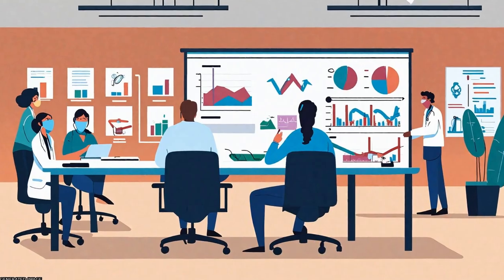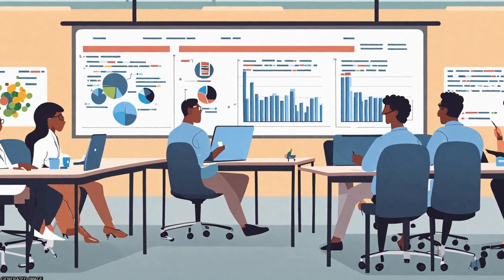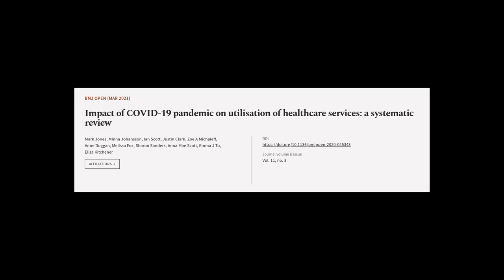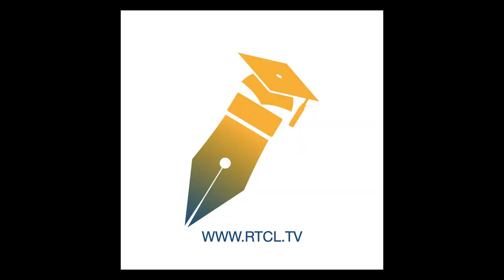Impact of COVID-19 pandemic on utilisation of healthcare services: a systematic review | RTCL.TV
### Keywords ###

### Article Attribution ###
Title: Impact of COVID-19 pandemic on utilisation of healthcare services: a systematic review
Authors: Mark Jones, Minna Johansson, Ian Scott, Justin Clark, Zoe A Michaleff, Anne Duggan, Melissa Fox, Sharon Sanders, Anna Mae Scott, Emma J To ,and Eliza Kitchener

### Video Timestamps ###
0:00:00 - Summary
0:01:06 - Title
0:01:13 - Tail
0:01:17 - End